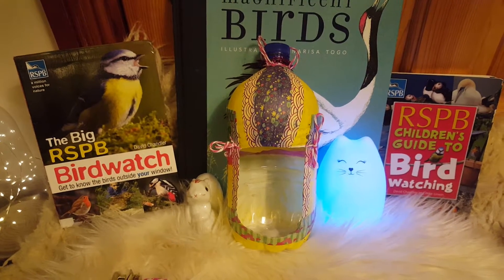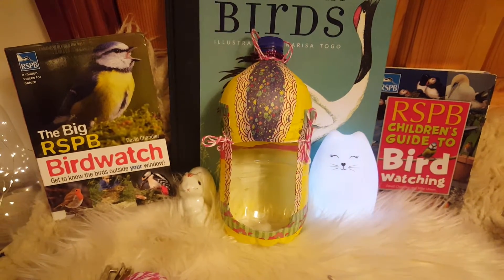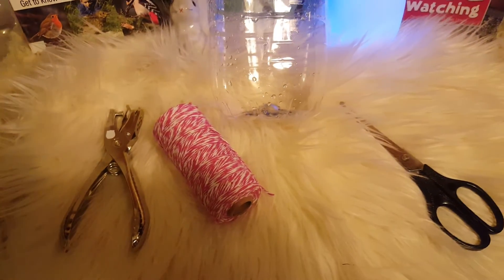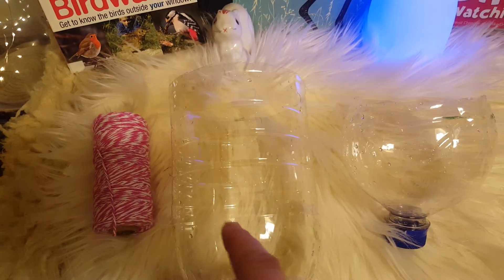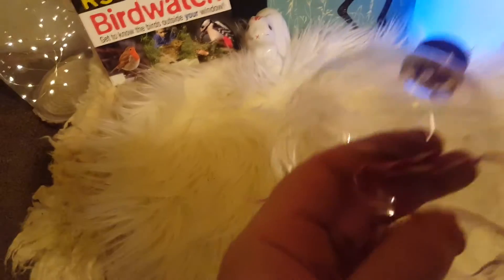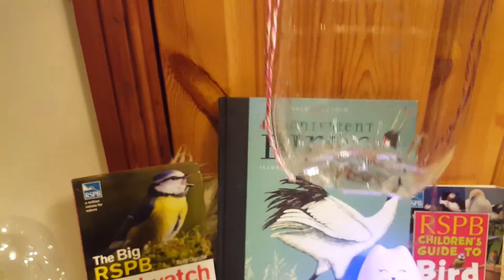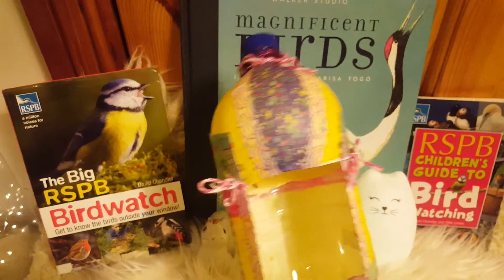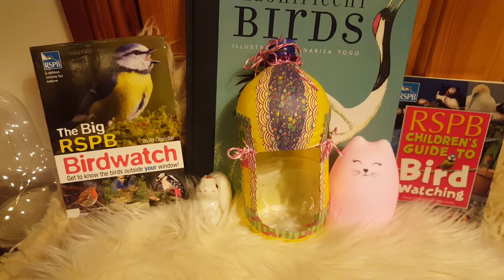Create a bird feeder with Ashling from Shannon Library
Aishling from Shannon Library shows us how to create a bird feeder that can be hung out to feed the birds that come and go to our gardens.